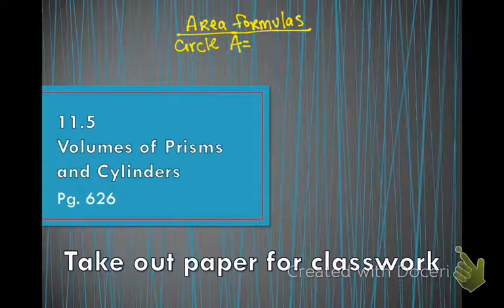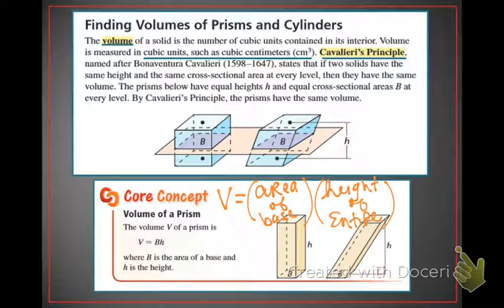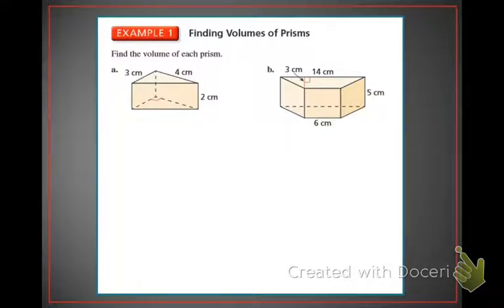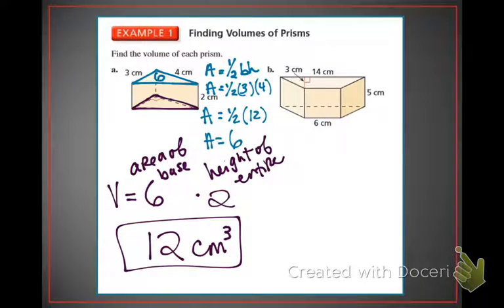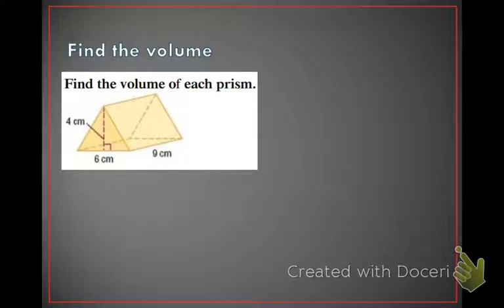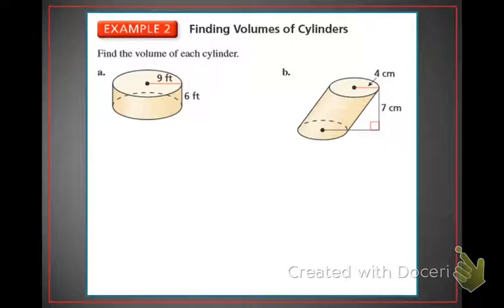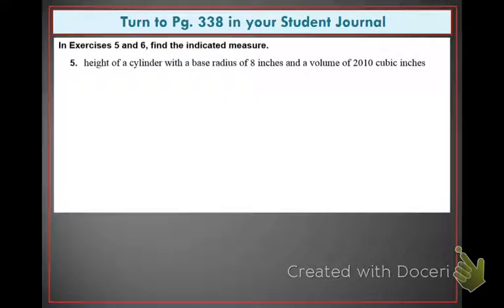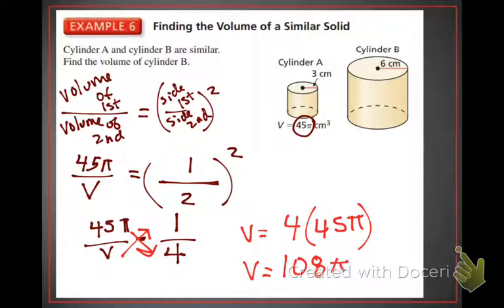11.5 Volume of Prism